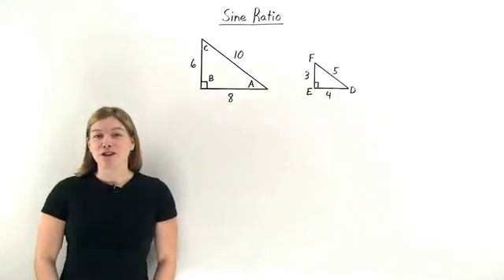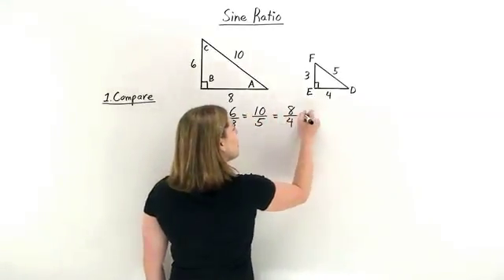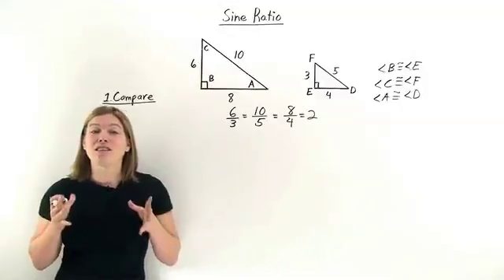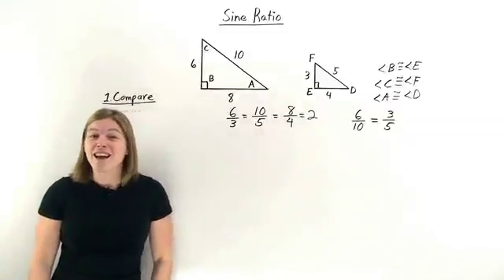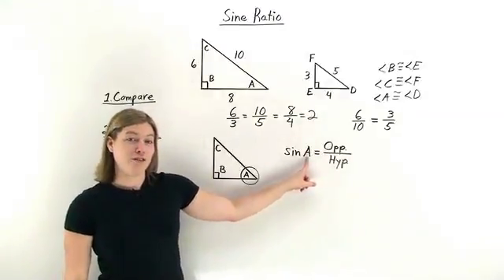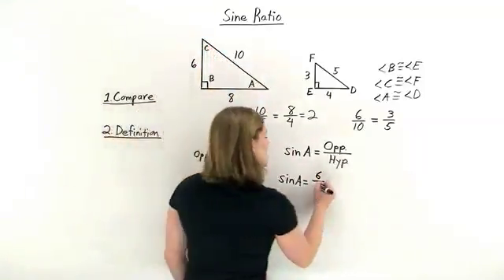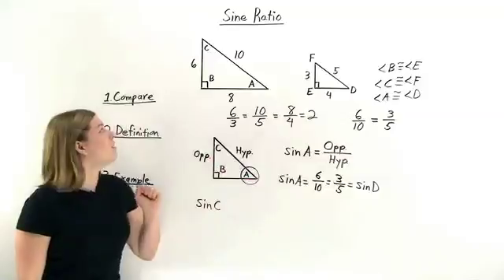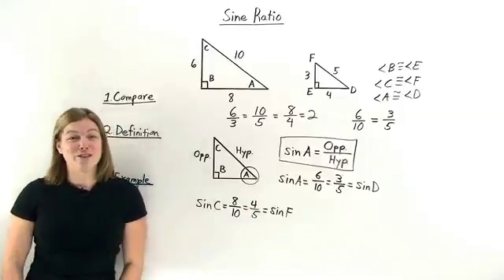Alg2 13 02 0004